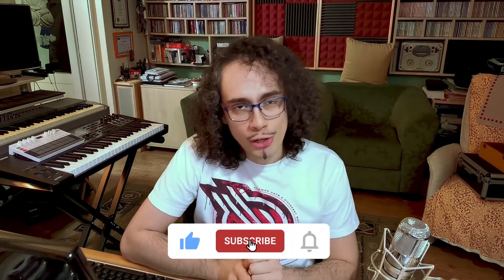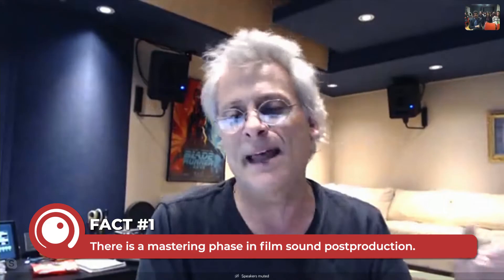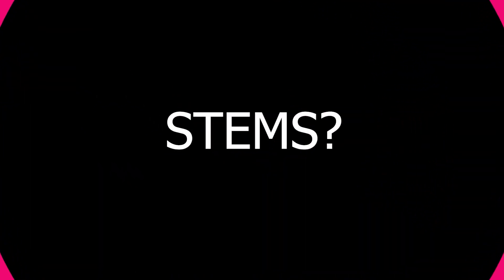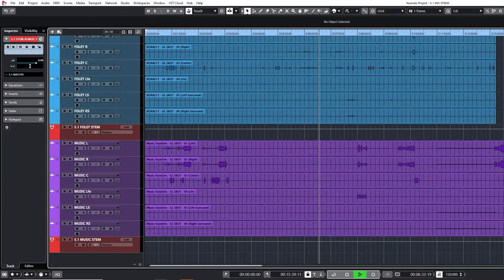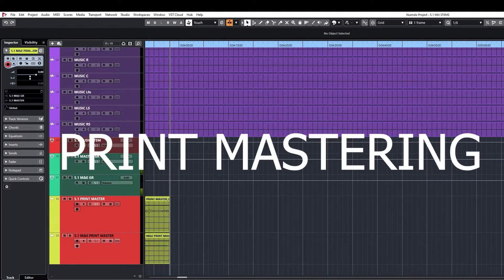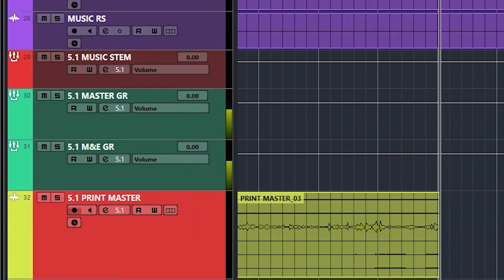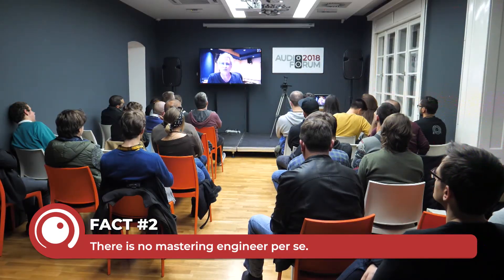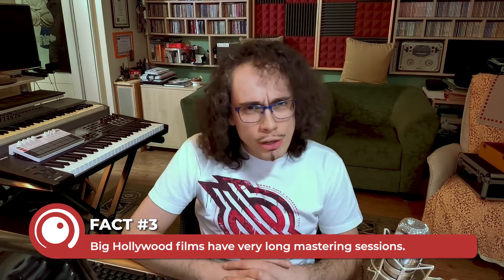Mark Mangini about Mastering | Audio Forum Facts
We spoke to the one and only Mark Mangini, an Academy Award winner in Best Sound Editing category for “Mad Max: Fury Road” in 2015.

Dolby Atmos - lets you precisely place and move sounds in three-dimensional space with the introduction of audio objects — and with much more precision compared to traditional surround. And with the addition of overhead speakers, you can create a fully encompassing soundstage to make listeners feel like they’re inside the experience
5.1 Dolby Digital - also known as SR-D. This sound system is capable of reproducing 6 distinct channels of sound. Left, Center and Right channels behind the screen. Left and Right surround channels, plus a low frequency channel.
Dolby Surround 7.1 – digital format that was introduced with the 2010 release of Toy Story 3. It splits the traditional two surround channels into four, so you now have two side surround channels (left and right) as well as two rear channels (left and right).
IMAX - traditional IMAX is a six-channel format that predates Atmos by several decades. It was one of the first mainstream multi-channel theatrical sound systems, installing its first permanent theater in 1971. In the original film installations the sound track was carried on 35mm magnetic film. The new system (laser projection systems, 2015) also includes IMAX's next-generation sound technology that delivers even greater power and precision for ultimate audio immersion. It has been upgraded to 12 discrete channels plus sub-bass, and includes additional side channels as well as new overhead channels that will improve the system's ability to position sounds around the audience and further ensure every seat is the best in the house.
DTS-X  - is an immersive sound format, similar to Barco Auro and Dolby Atmos, where speakers are placed above the audience in addition to the traditional surround channels on the walls, in order to create a more spacial experience in the vertical direction as well as the horizontal.
Auro master - Auro-3D® features the critical component in the accurate playback of native 3D audio content - HEIGHT - by using a speaker layout that constructs vertical layers around the listener. This advanced configuration is capable of reproducing highly accurate, native 3D audio for a superior immersive experience. Auro 11.1 is one of the cinematic speaker layouts of the Auro-3D format.
Academy Curve - Fast-forward to the 1970s when Dolby measured numerous cinema “B chains” (the part of the reproduction signal chain from the main volume control through power amps to loudspeakers and into the room). They found a typical response that rolled off above 2 kHz and below 100 Hz. They also tried to find out what EQ had to be applied to typical cinema loudspeakers in the far field for the best timbre match with unequalised loudspeakers close to the listening position. (Typically, cinema loudspeakers are quite far from listeners, resulting in the high probability that listeners will be in the reverberant field.) Most interestingly, and possibly counter-intuitively, the distant loudspeakers needed a high frequency (HF) roll-off to make them sound the same. These two things strongly influenced the development of the “X Curve”, a target response for the B-chain that largely replaced the Academy Curve and was ratified in 1977. It is an ISO standard (ISO 2969) as well as being used in SMPTE 202M. It rolls off above 2 kHz, normally at 3 dB per octave, and also slightly below 100 Hz. It would normally be measured with a one-third octave analyser and a pink noise signal.
85dB C weighted scale - Reference level for all channels except low frequency effects is calibrated by adjusting the audio chain such that a pink noise signal recorded at -20dB relative to full scale (0dB) creates 85dB sound pressure level as measured with a C weighted SPL meter at the seating locations. Volume levels are adjusted for each channel individually until they read 85dB.
TIMESTAMPS
00:00 - Intro
00:28 - We talked to Mark Mangini!
01:14 - Film sound mastering
01:56 - Stems and print masters
03:25 - No mastering engineer
04:27 - Film vs music
05:11 - Mastering sessions in Hollywood
06:07 - Wrap up
This video was produced by Dejan Pejović, Aleksandar Manja and Nikola Tarasjev.
Recorded in Golden Tree Studio in Belgrade, Serbia, January 2021.

Our thanks go to:
Mark Mangini
PianoCom
Diamondheads
Stay safe, everybody!